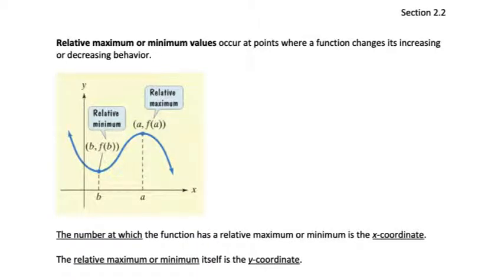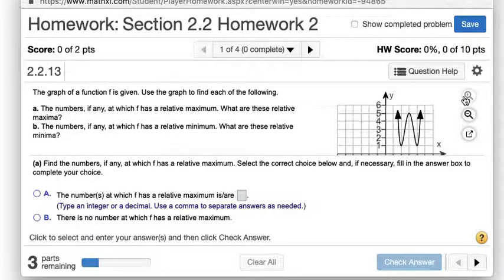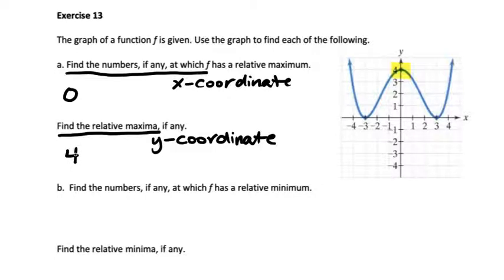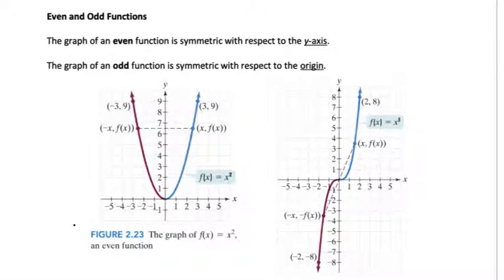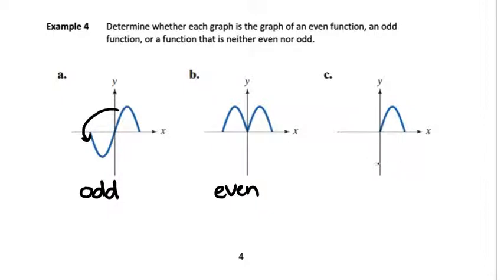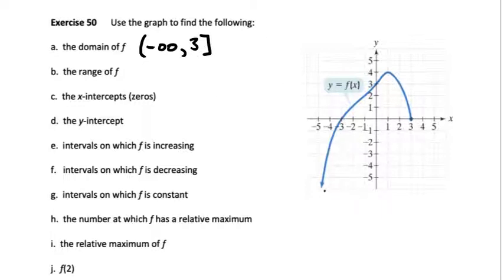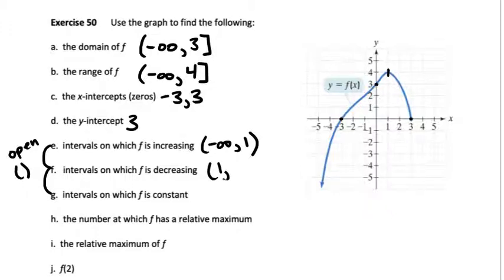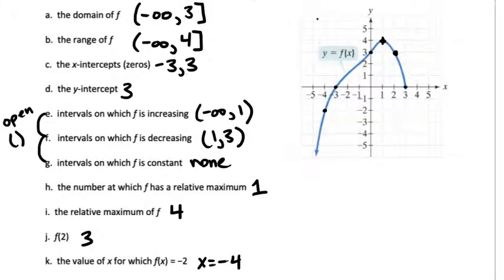Section 2.2 Part 2